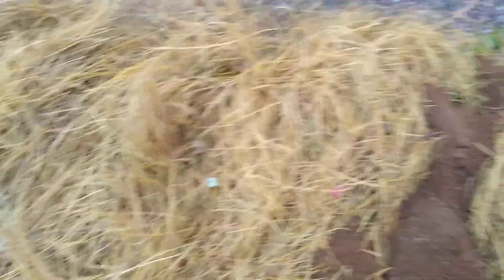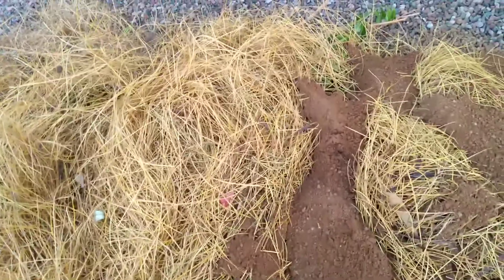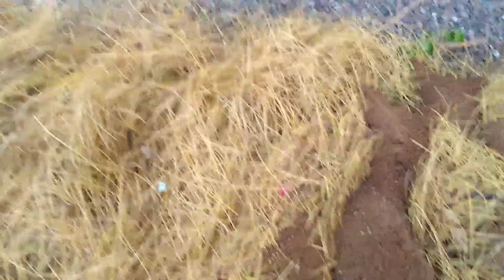Final Hugelkultur Garden phase. Almost Done Constructing!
Almost done setting up the Hugelkultur Garden!  I forgot to tell you that I was also adding compost before the leaves and twigs.  Compost will def be help in any garden!  Just have to top things off a little bit, and then probably let it sit and settle. It's pretty hard work, but it's also a lot of fun.  This is a good learning experience for me.  Let me know if you have any questions or ideas!